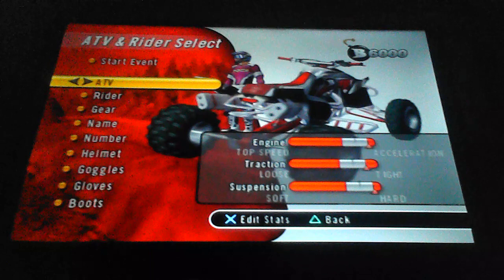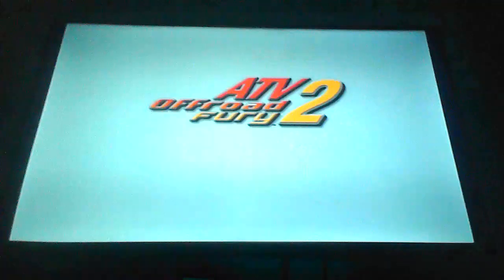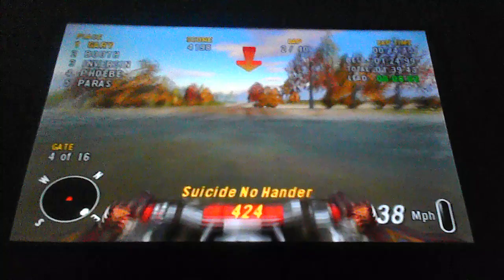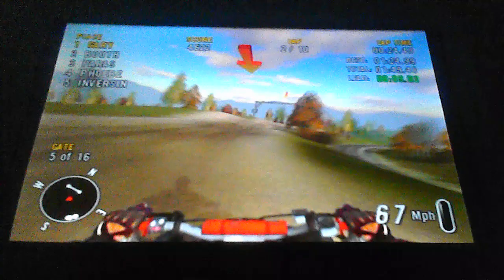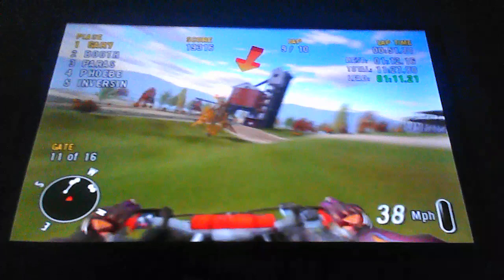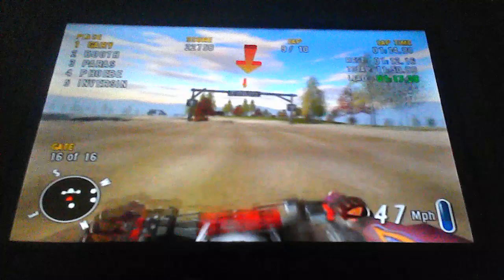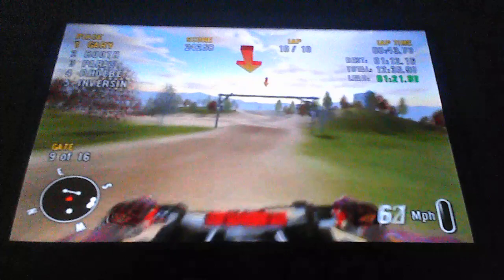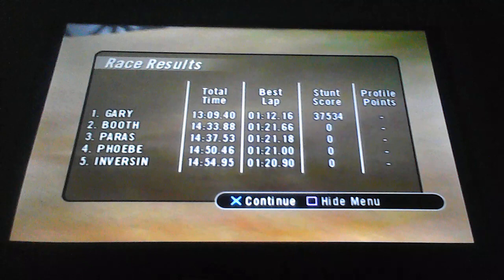let`s Play Atv Off road furry 2 Episode # 86 Speedtrough Arlington Stream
This Is Episode # 86 Of My Atv Off Road Furry 2 Walkthrough In This Episode we Did Arlington Stream Amateur Enduro On Expert Difficulty & I Got a Huge Lead At The End